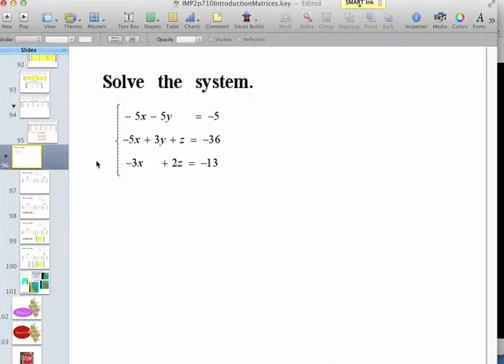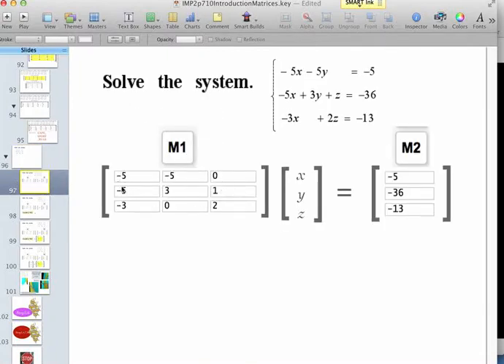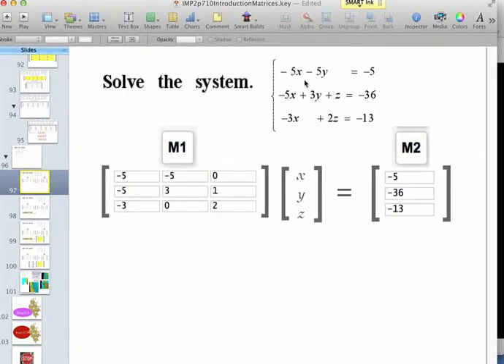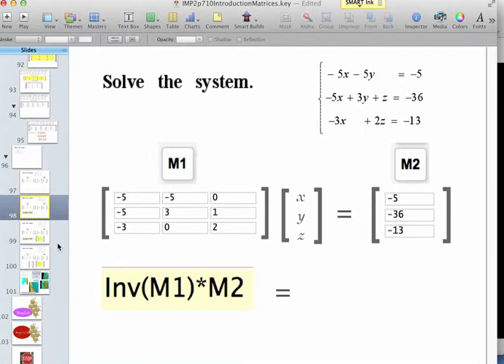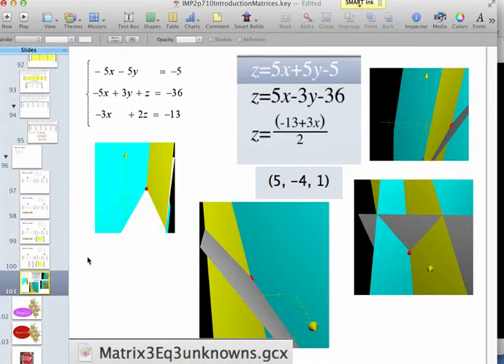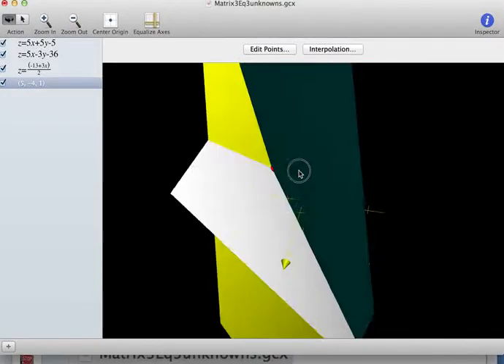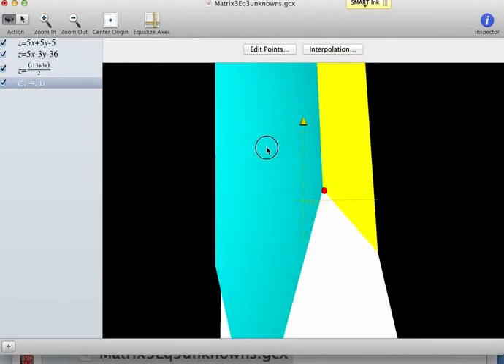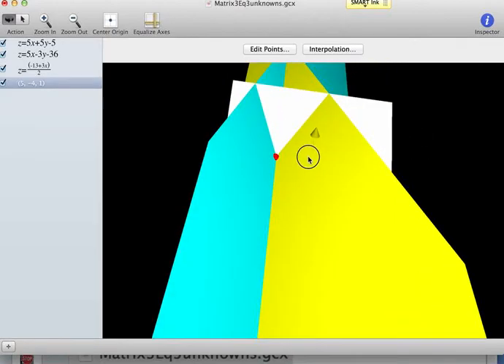Solving a 3X3 System of Equations using Matrices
Solving a System of 3 Equations using Matrices.  Looking at the viual model using  3D Grapher